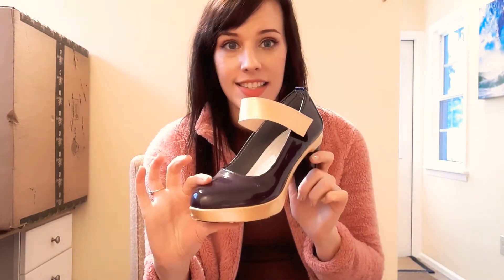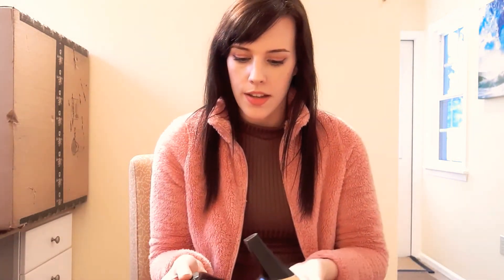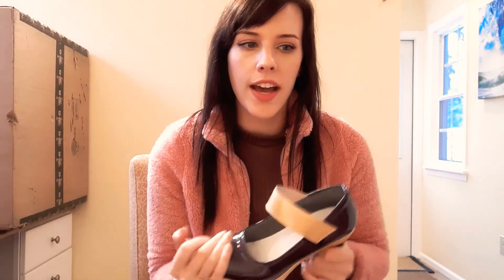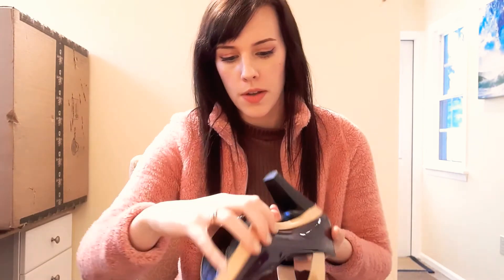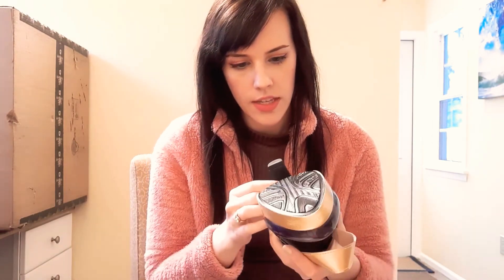AliExpress! My tips for buying Cosplay Costumes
Happy New year!! To kick things off, I'm talking about the wild world of AliExpress.com . I've had pretty good luck on this shopping site, but have a lot of detailed tips on how to shop safely & efficiently for Cosplay Costumes & accessories.